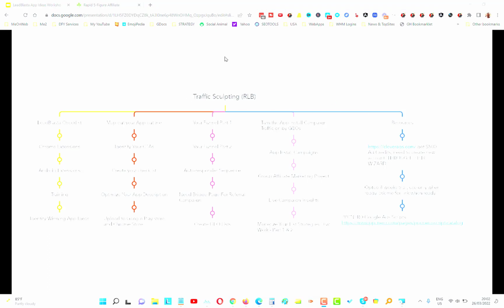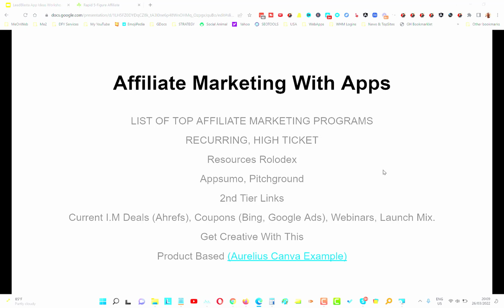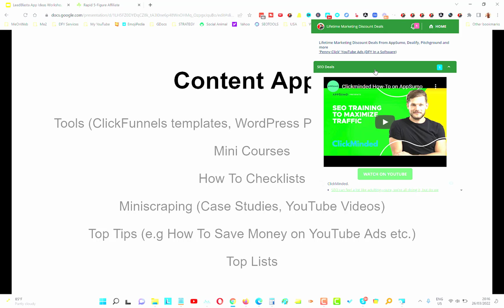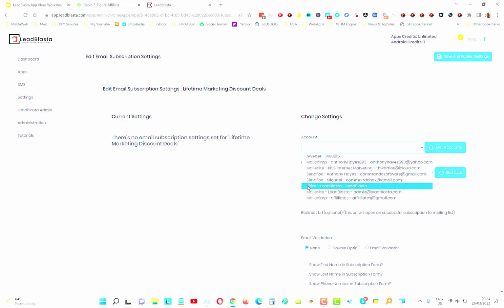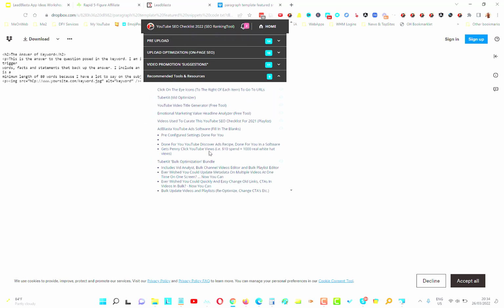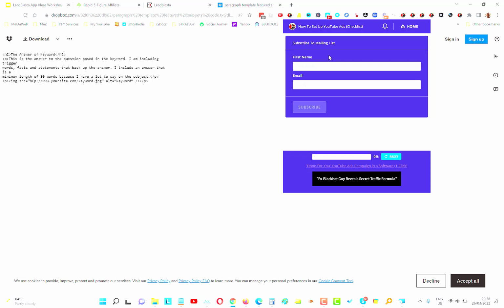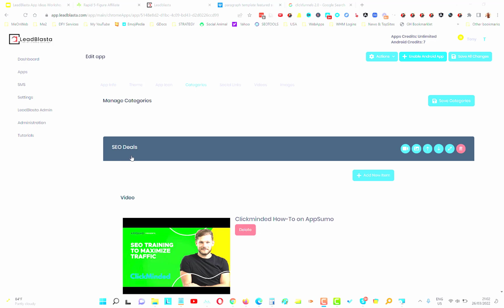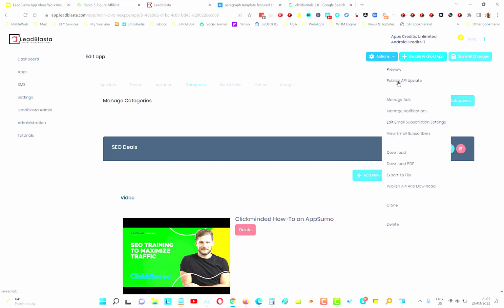Traffic Sculpting - Rapid Affiliate List Building Edition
Rapid Affiliate List Building With LeadBlasta Android Apps and Google Ads App Installs Campaigns
➡️ Resources Blow and More To Follow

App Examples Used In This Video

➡️ YouTube SEO Checklist
➡️ YouTube Rank Sculpting (Course & Resources)
➡️ Formatted Featured Snippets HTML Codes To Add To Your Website (Tool Example)
➡️ Email List Building Growth Hacks (Tips & Resources)
➡️ Lifetime Marketing Discount Deals (AppSumo Affiliate Links)
➡️ How To Set Up YouTube Ads (Checklist & Product Funnel Recommendation)
➡️ Traffic Sculpting: Core Edition (Build Your Own Traffic Sources) - Member Only Course

Examples For Rapid Affiliate List Building
List of Top Affiliate Marketing Programs (Niche or Topic Specific Will Convert Better)
Recurring and High Ticket Affiliate Offers
Resources Rolodex
Appsumo, Pitchground Affiliate Offers
Toplists With 2nd Tier Affiliate Links
Current I.M Deals With Recurring Commissions (SEMrush, Aweber, Clickfunnels etc.)
Coupons (Bing, Google Ads)
Private Promos (More Than One & Updating Regularly)
Get Creative With This